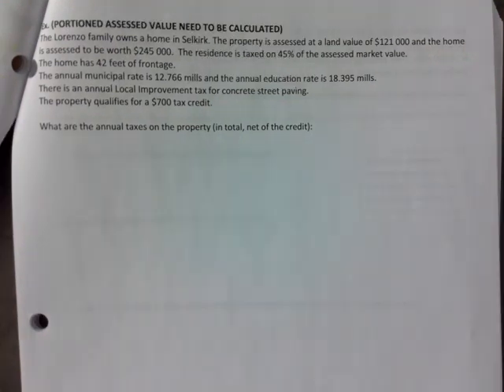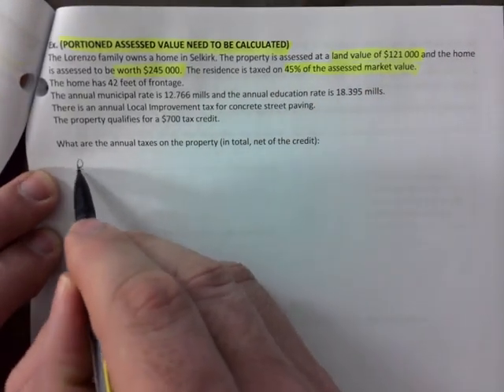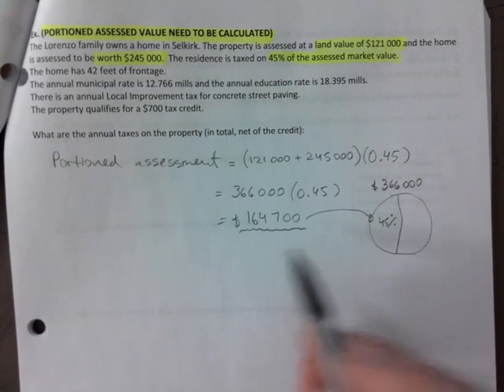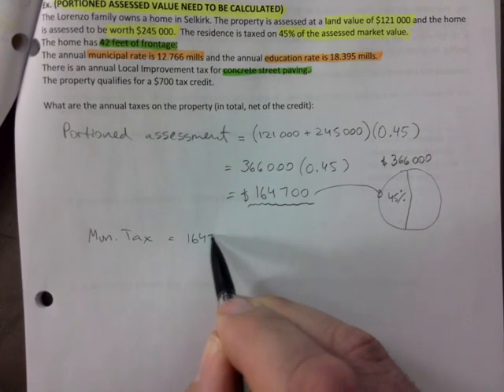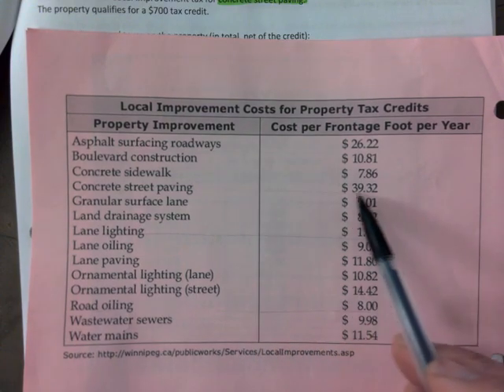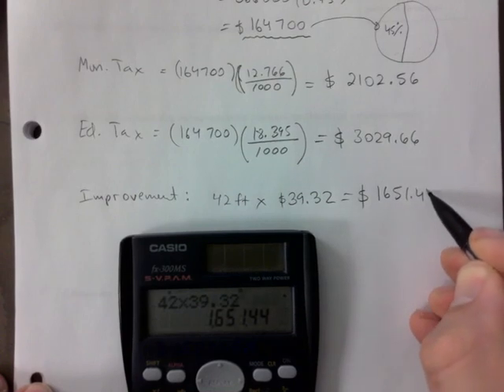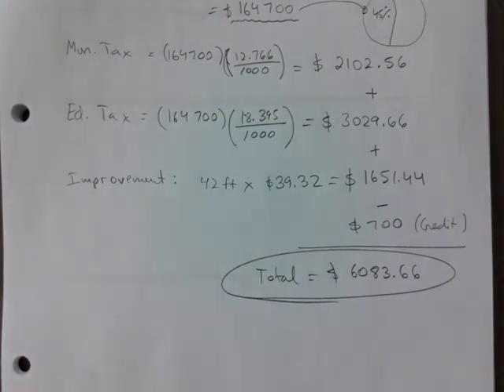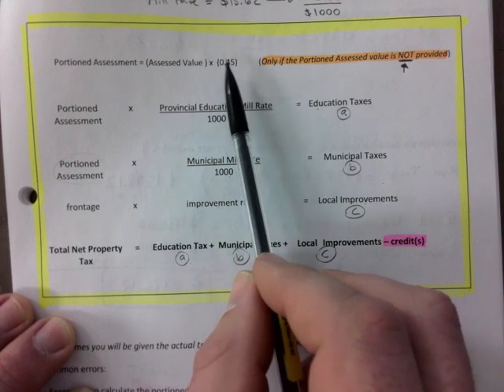ESMR4S 01 HF PROPERTY TAXES (PORTIONED ASSESSMENT NEEDS TO BE CALCULATED)